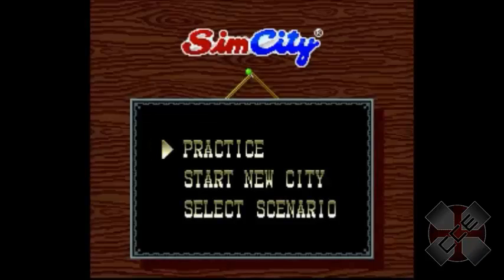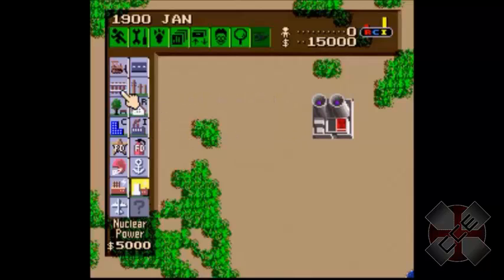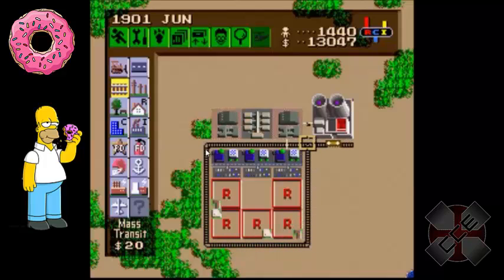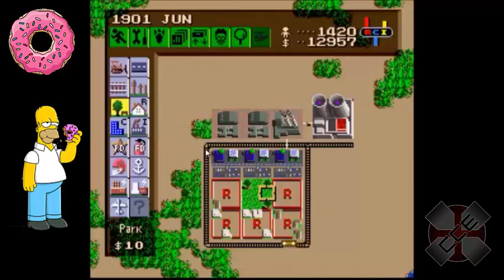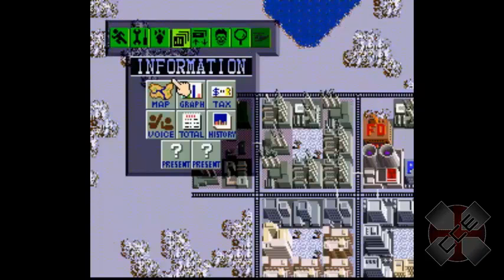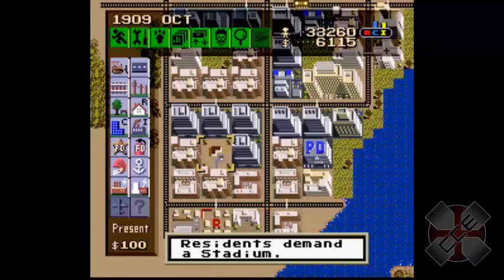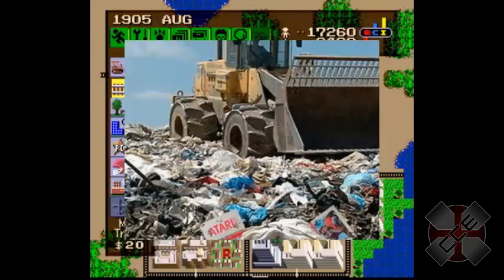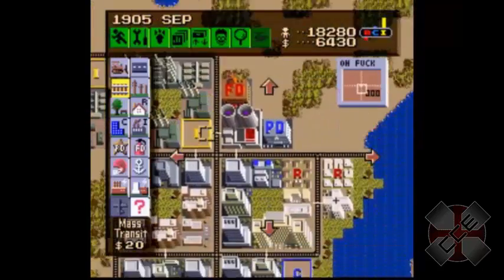SIMCITY | SNES | Mmmmm......donuts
As a means of paying tribute to my most popular blog entry. I did a video about the SNES Game SimCity.